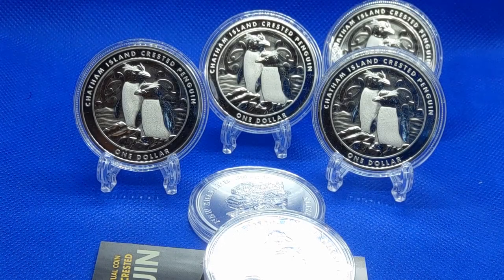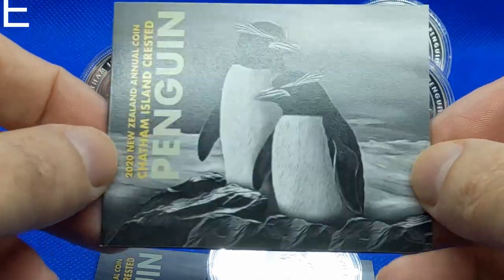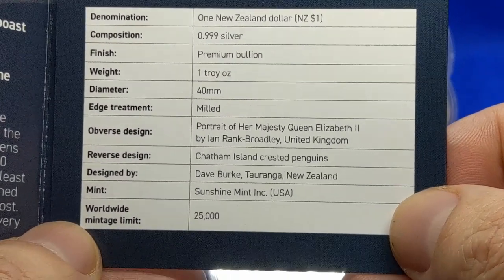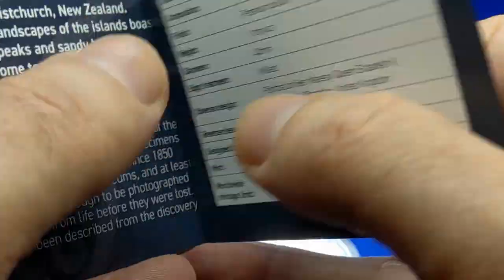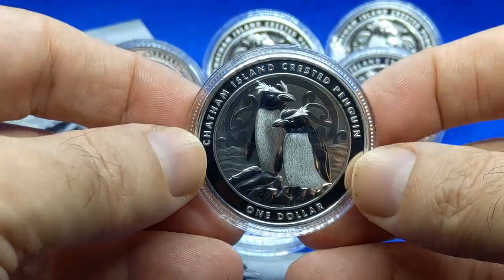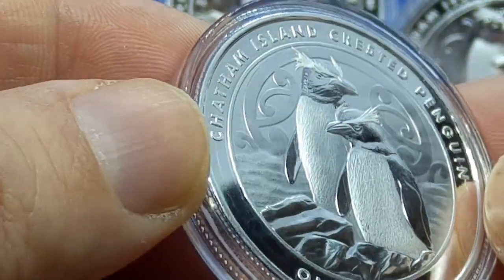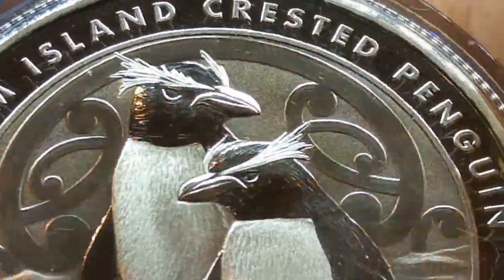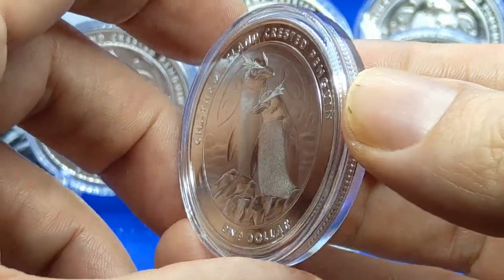First Ever New Zealand Issue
Almost let this one get away, Almost !

The first ever 1 oz silver coin issued by New Zealand. Not only is it their first, but it's also done with their heritage in mind.
The 2020 New Zealand 1 oz Chatham Island Crested Penguin Fine 999 Silver Coin.

Have they got it right for their first premium bullion coin?